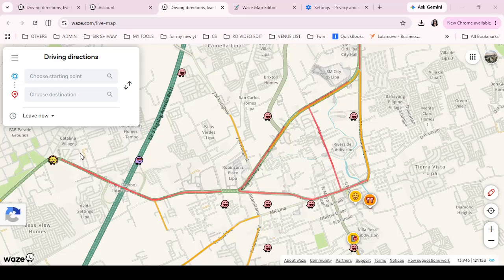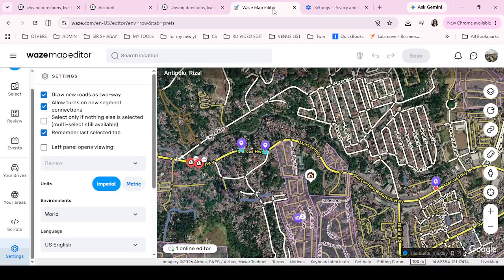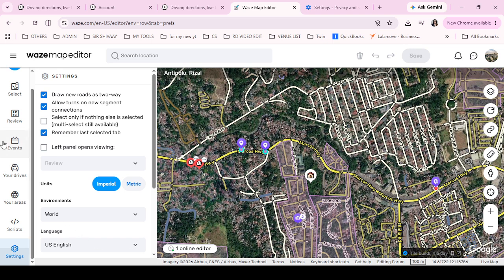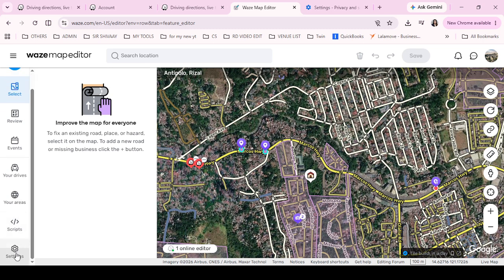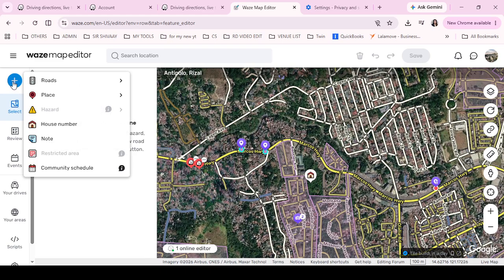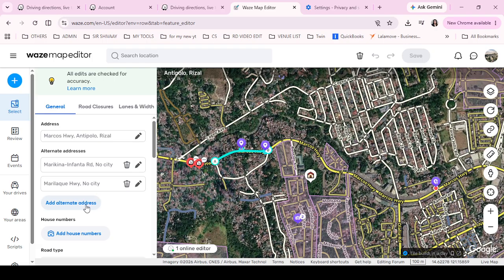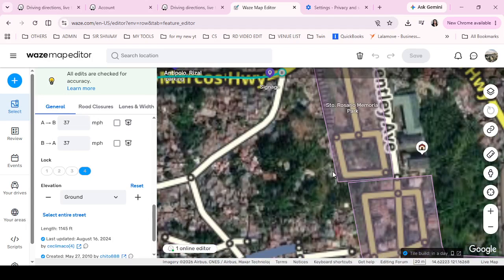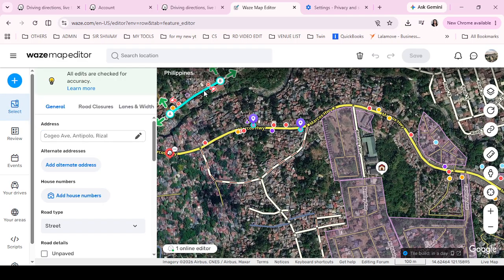How to Report a Speed Camera on Waze Step by Step